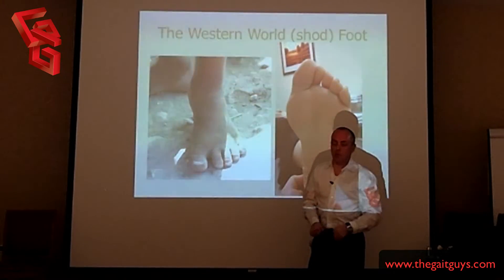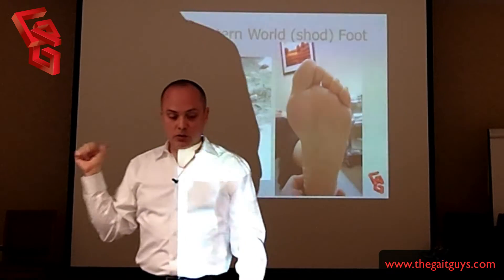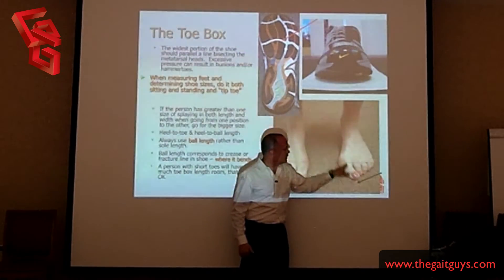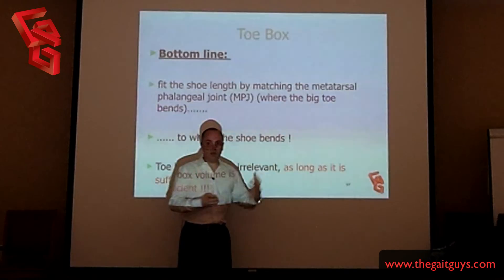The Gait Guys: Toe Box Sizing Talk, and case study.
Here Dr. Shawn Allen of The Gait Guys talks about some of the basic components of the shoe toe box. He discusses some of the problems in the Western world with improper shoe fabrication and toe box fit and shape.  Then he shows a case of a  hallux valgus where the distal toe length is shifted laterally into abduction (generally speaking) and with the combination of a widening of the forefoot the subsequent foot length is reduced. Comparing this to the opposite foot shoes that quite often with unilateral pathology foot wear sizing needs some deeper thought, awareness and wisdom. Look for The Gait Guys advanced Shoe Fit DVD program on their website starting in 2012.